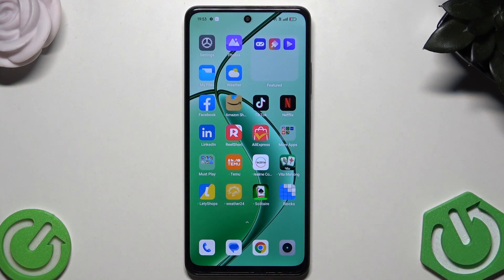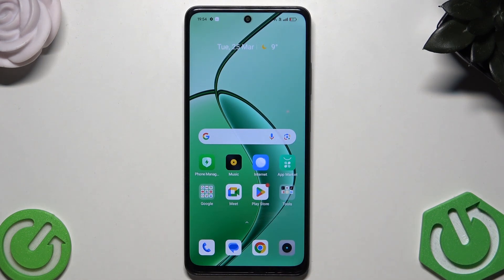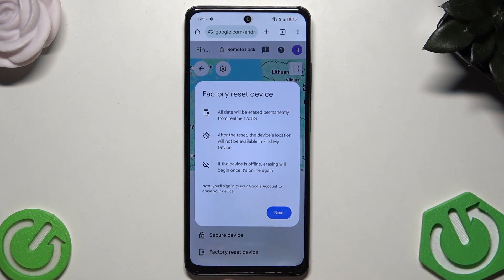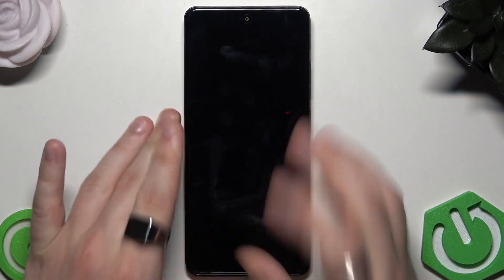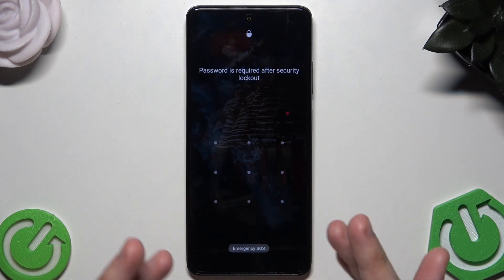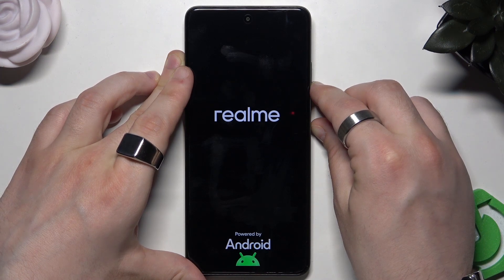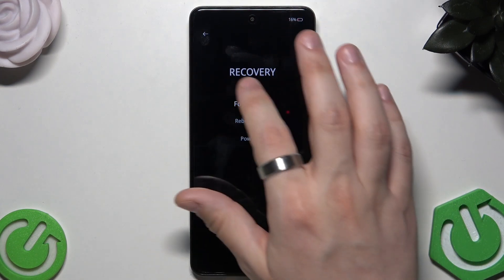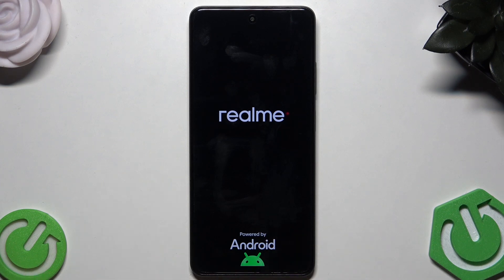REALME 12x 5G – How to Unlock Without the Password? 🔑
Forgot your password on the REALME 12x 5G? Don’t worry! There are multiple ways to regain access, whether by using your Google account, factory reset, or recovery tools. In this guide, we’ll show you how to unlock your REALME 12x 5G without a password and get back to using your device quickly.

How to use Google Find My Device to unlock REALME 12x 5G?
How to perform a hard reset to remove the lock screen on REALME 12x 5G?
How to unlock REALME 12x 5G with Smart Lock features?